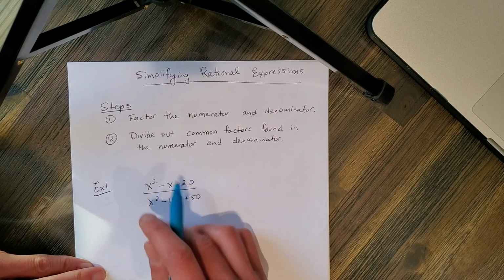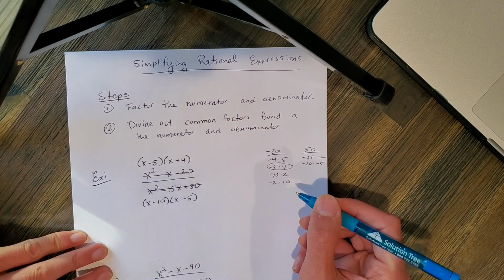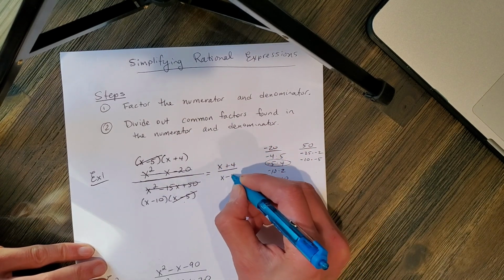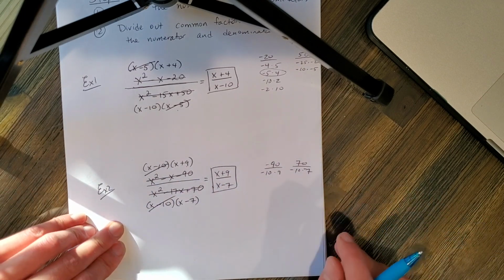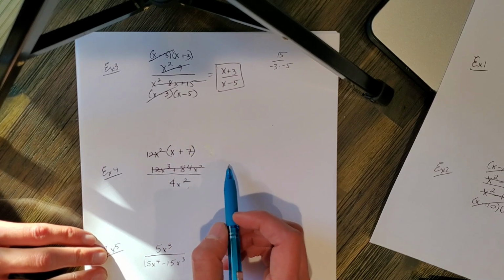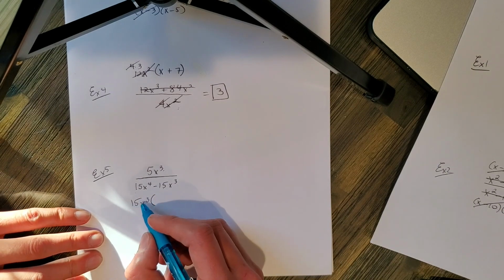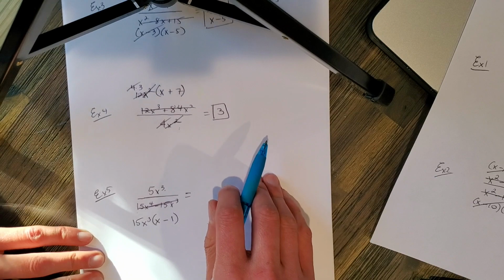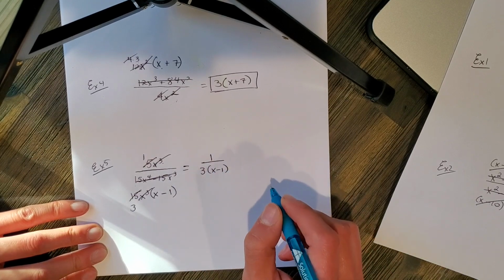Simplifying Rational Expressions